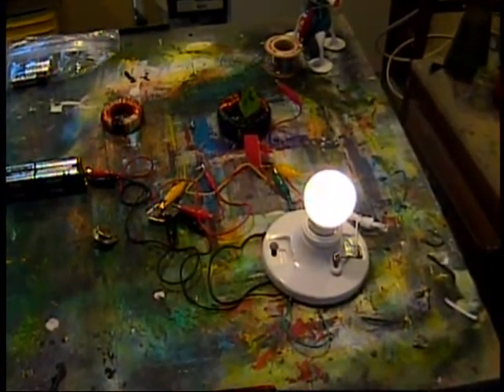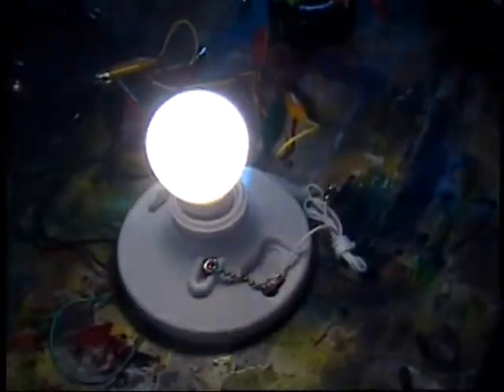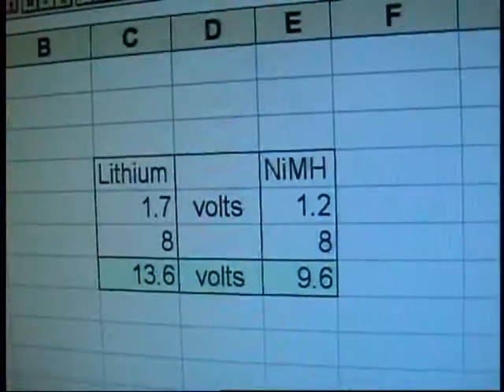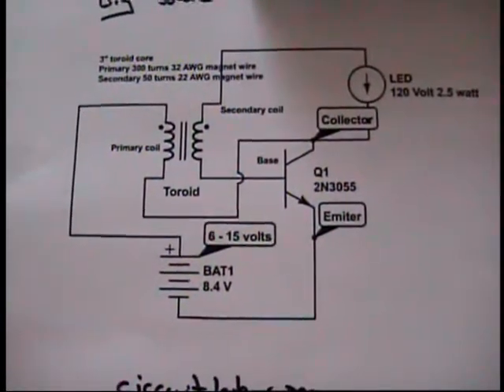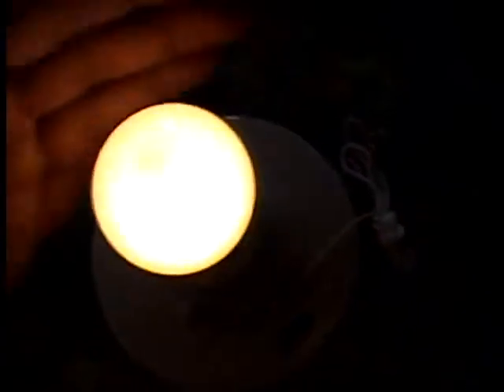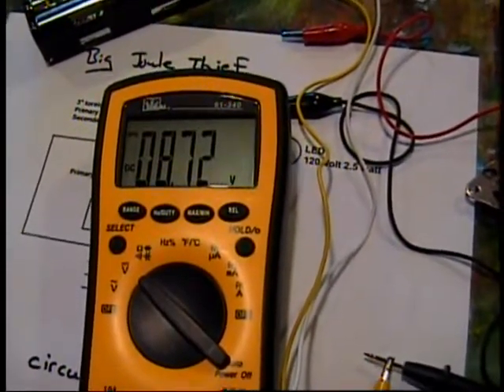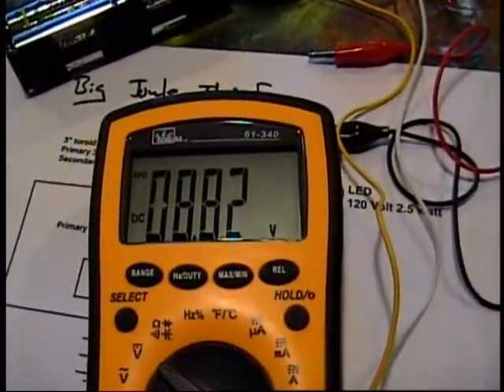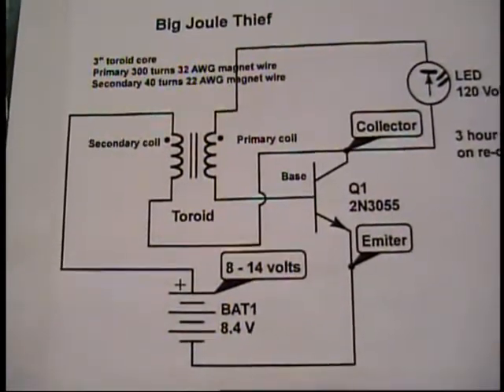Led Bulb Duration Test with Battery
How many hours can a 120 volt bulb be lit with AA batteries?